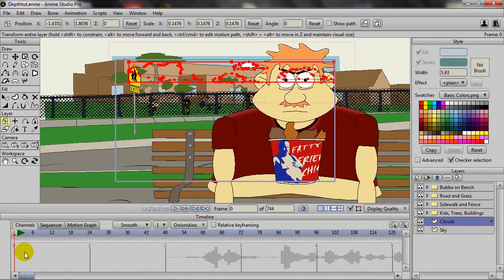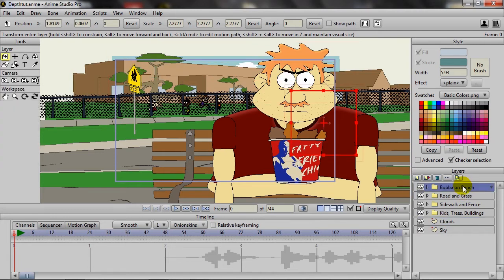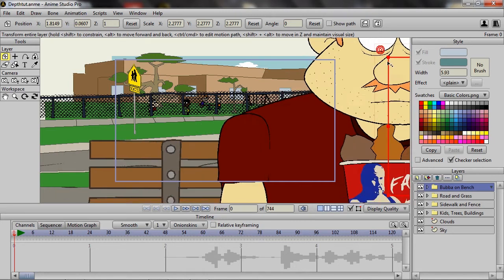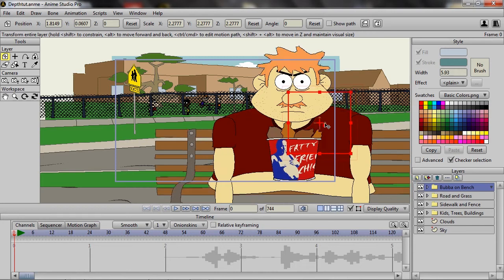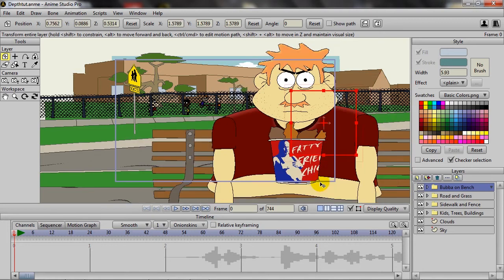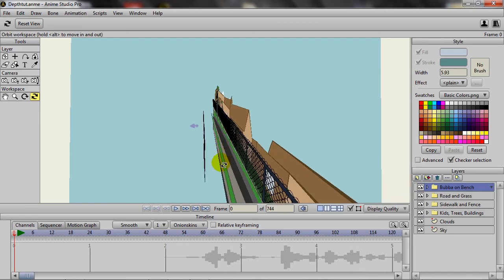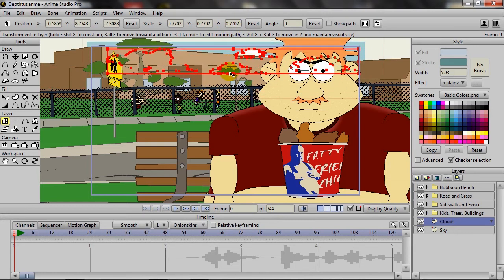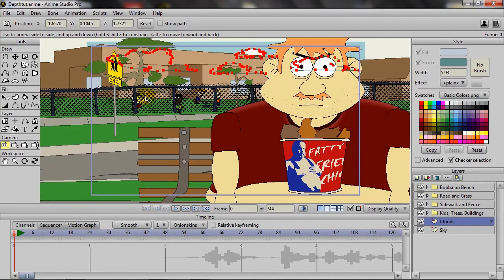Anime Studio 9.5 Tutorial: Streamlined Scene Creation with Depth Shifting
New to version 9.5, you can now adjust the depth and size of an object at the same time to streamline the scene creation process.  This is great for people like me who forget to adjust the depth when composing a shot!  This tutorial explains how to use the feature.